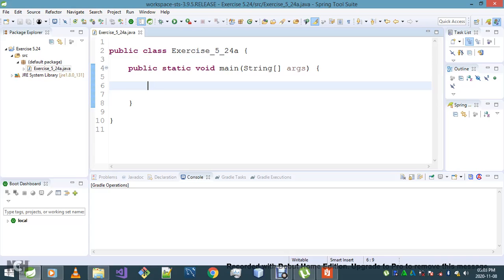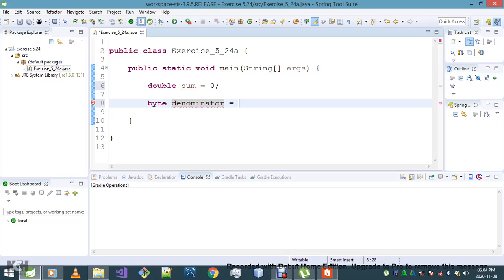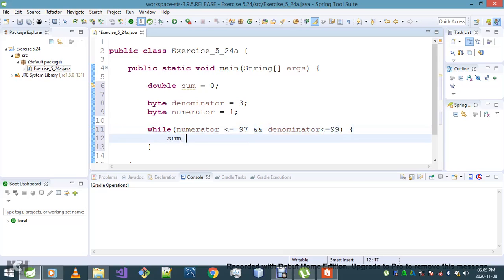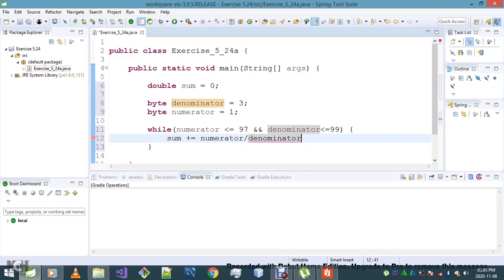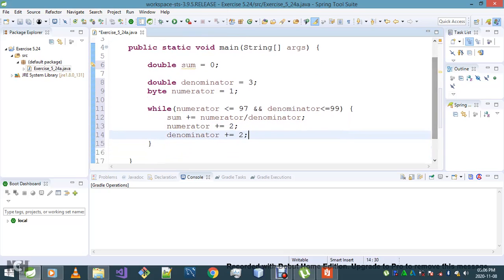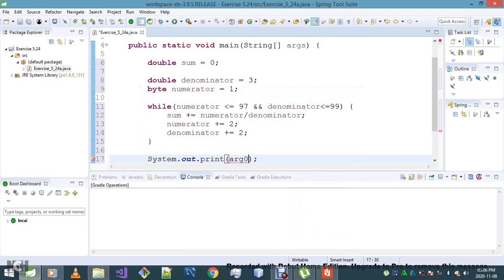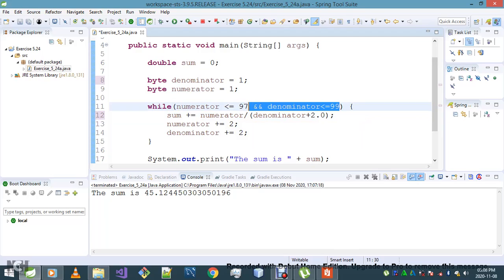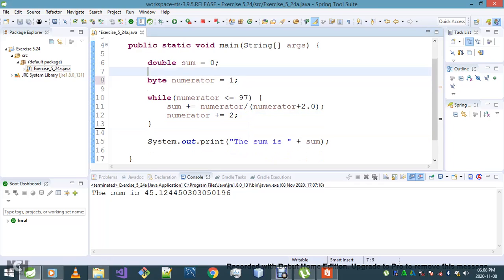Introduction To Java Programming Exercise 5 24a